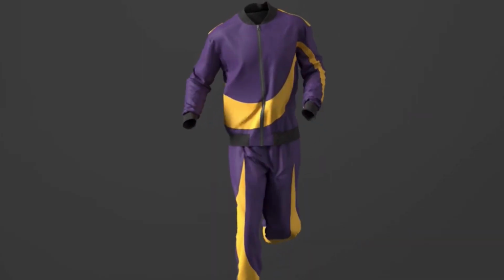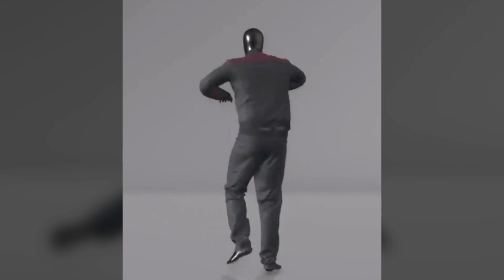How designers use 3d fashion design software | CAD Chats w/ Eleanor Butler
If you've been thinking about using or learning fashion design software, our new Instragram series CAD Chats will help you better understand why you DEFINITELY should! This month, we talk to 3d fashion design artist, Eleanor Butler, about how she uses Browzwear 3d fashion design software to create her fashion designs and fashion animations.